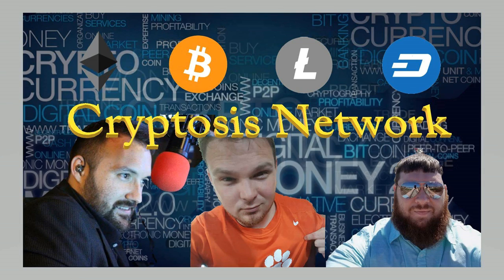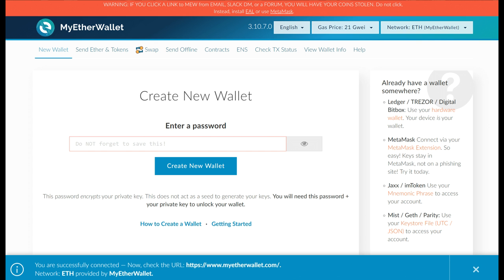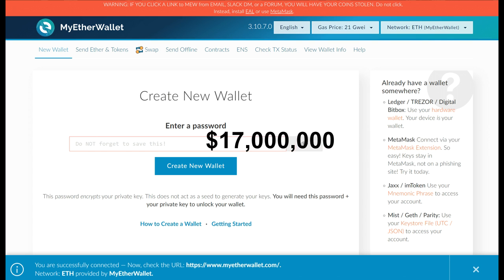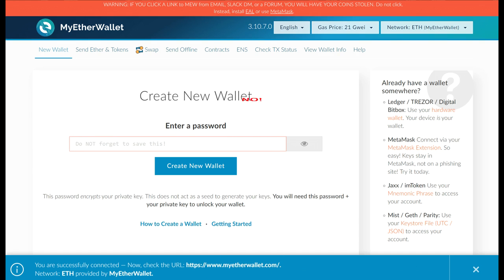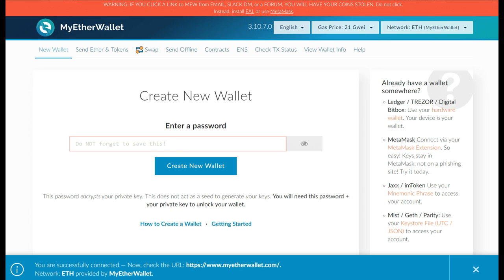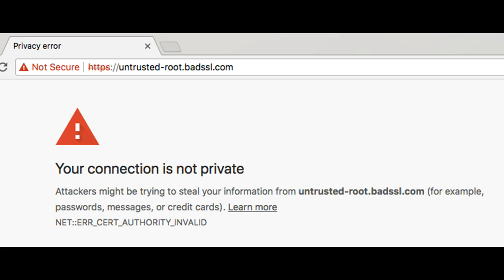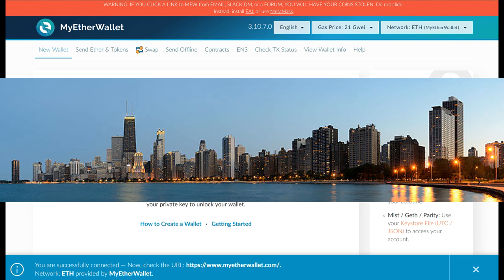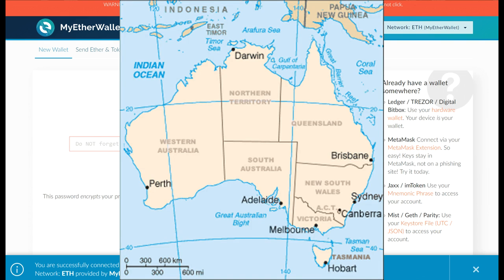MyEtherWallet Hacked! -A Cryptosis Quick Crypto Update-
MyEtherWallet Hacked!